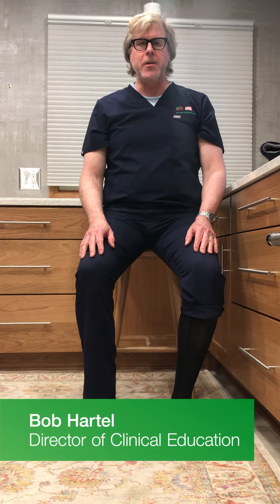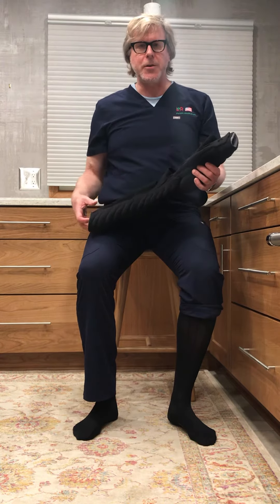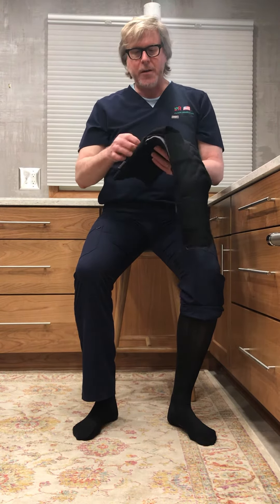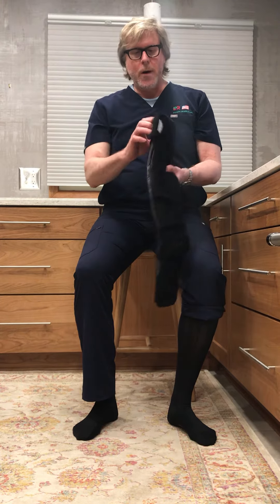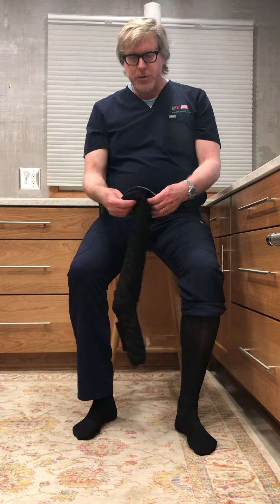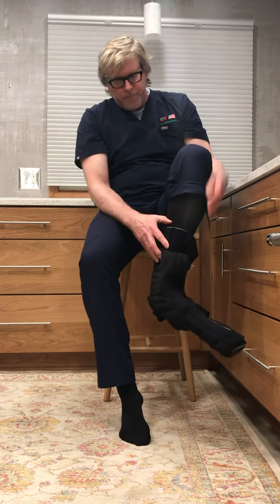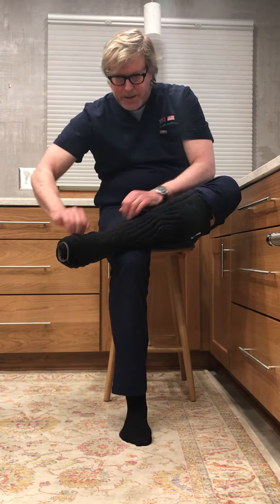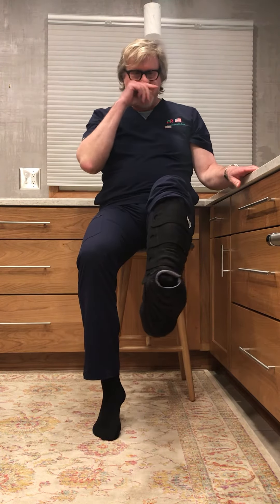Tribute Wrap - Below Knee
Watch Bob Hartel, Director of Clinical Education demonstrate how to properly don a Tribute Wrap Below Knee foam compression garment and complimentary Sleep Sleeve cover.